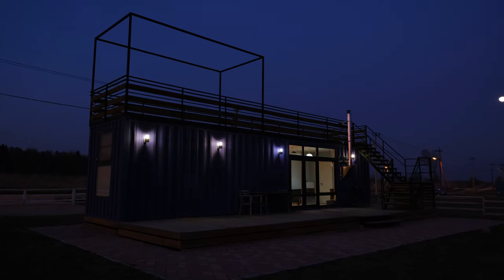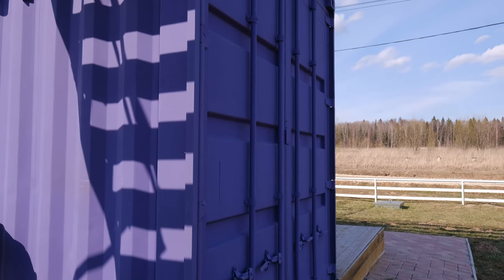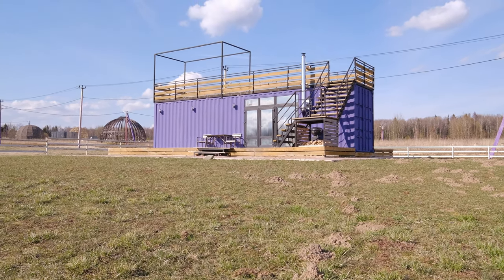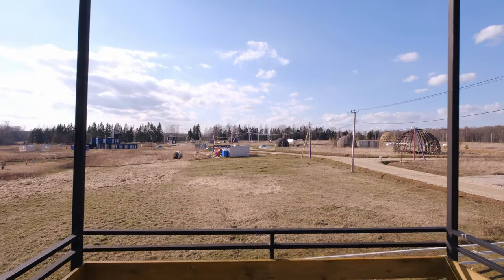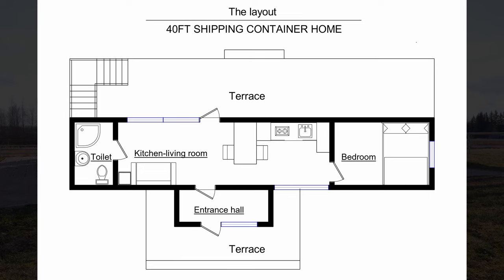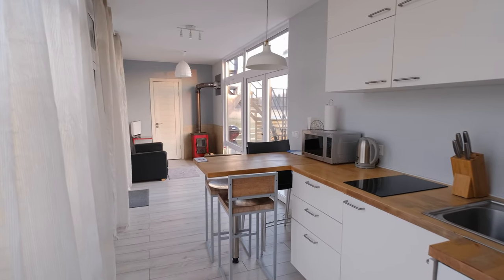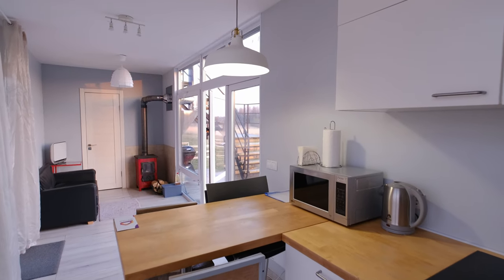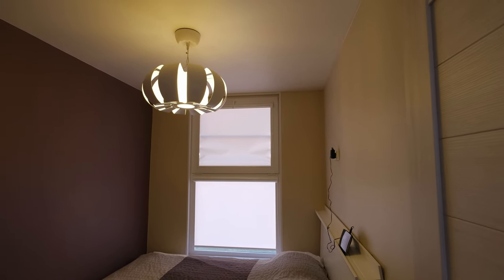40FT SHIPPING CONTAINER HOME WITH ROOF TERRACE | HOUSE TOUR | TINY HOUSE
In this video, I’m going to show a 40 ft container house.The house has an entrance hall, a kitchen-living room, a bedroom and a toilet. This house is designed for two people.
Location - Russia

I will show you many more other interesting tiny houses